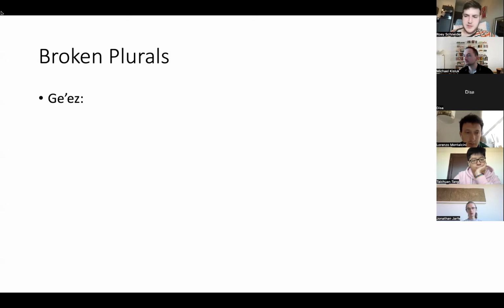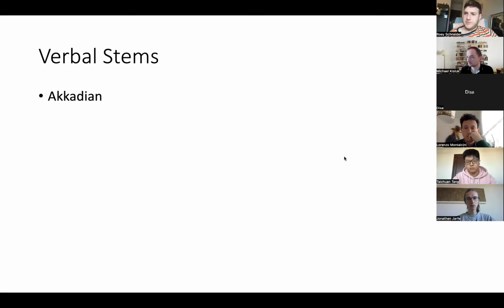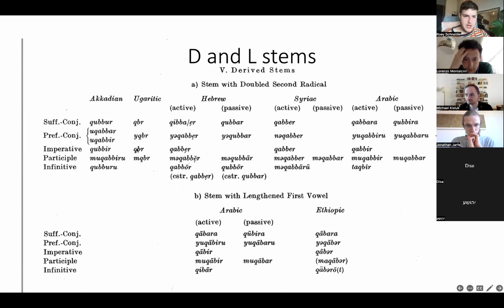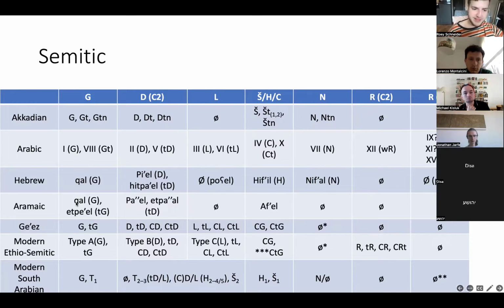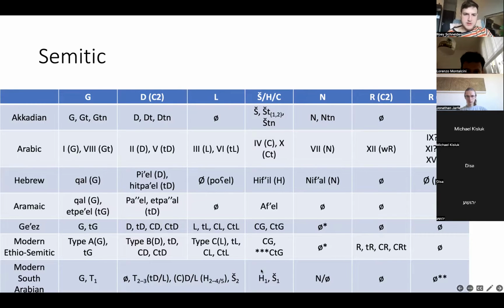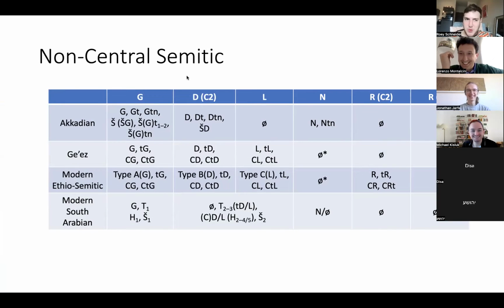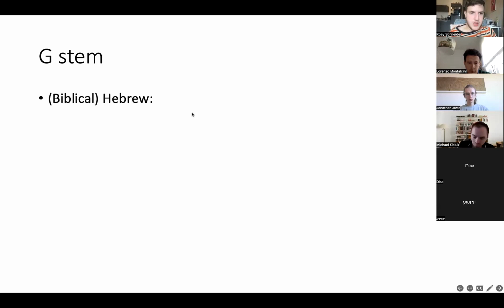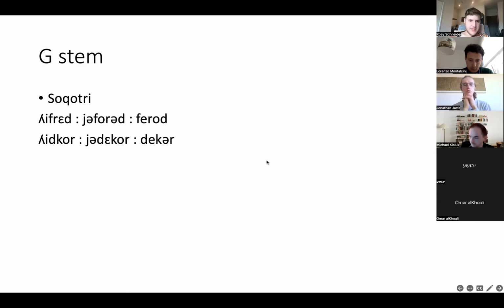Introduction to Historical and Comparative Semitics - Lesson 3 Part 2